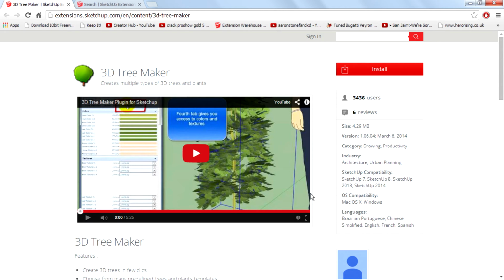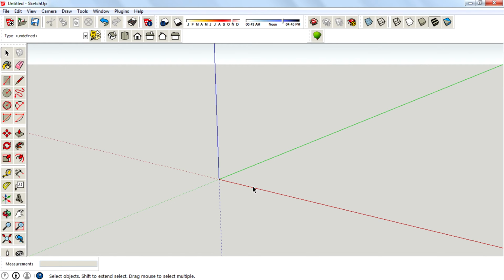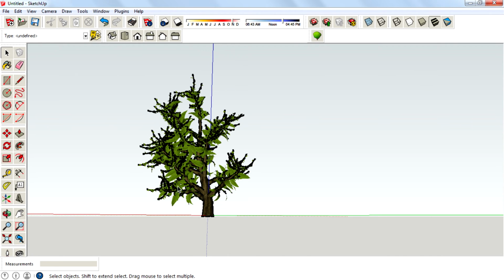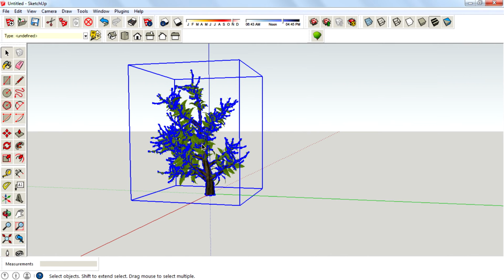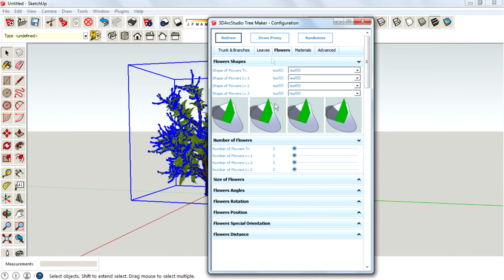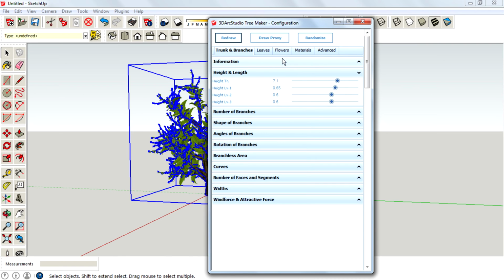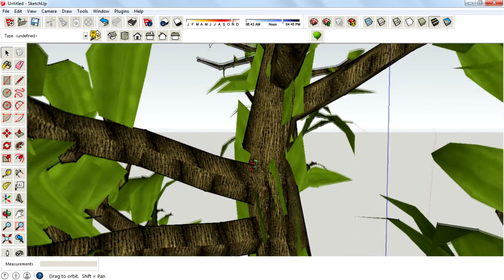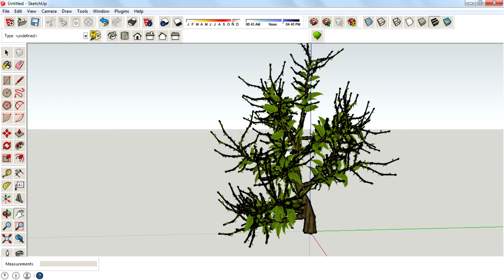How To Create 3D Tree In Sketchup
Hello guys today i'm gonna teach you how to create realistic looking 3d trees in sketchup.This is a very simple tutorials.I'm gonna make 3d trees with the help of a sketchup plugin